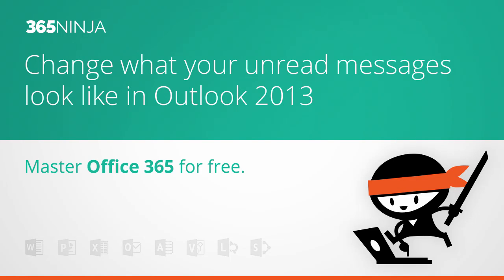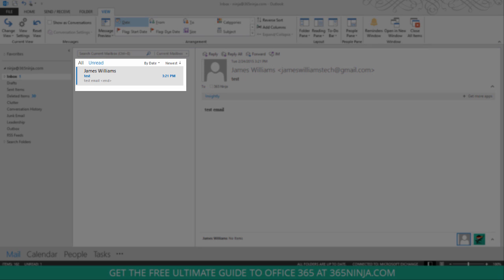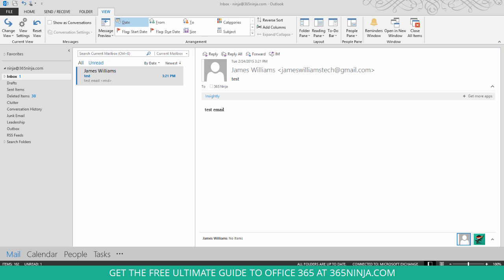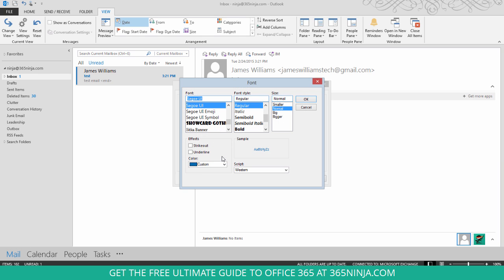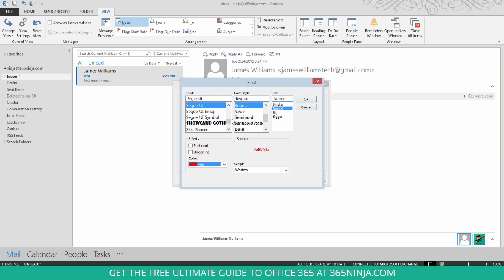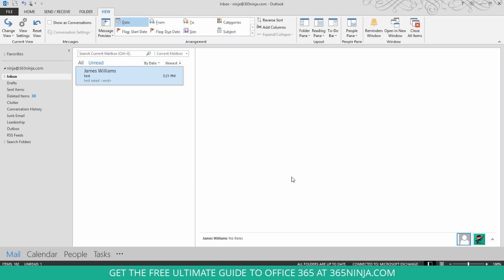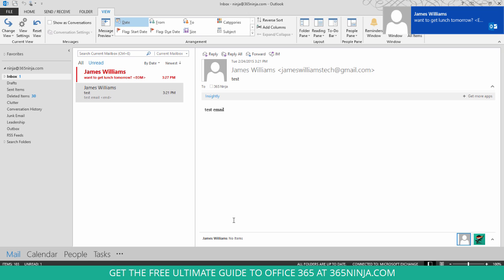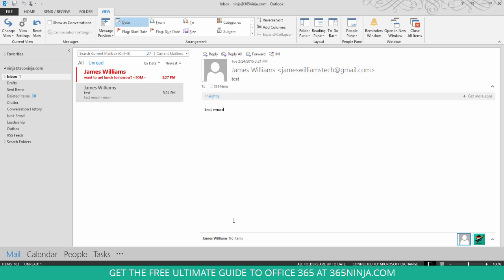Change What Your Unread Messages Look Like in Outlook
If you're tired of the blue bar and blue text, you can easily customize the look of your unread messages in Outlook 2013. This video will show you how.